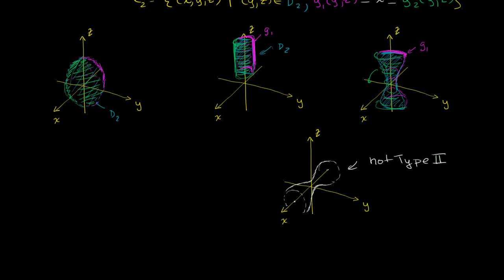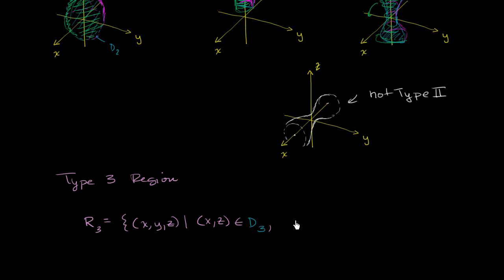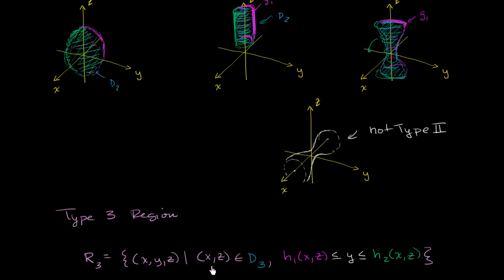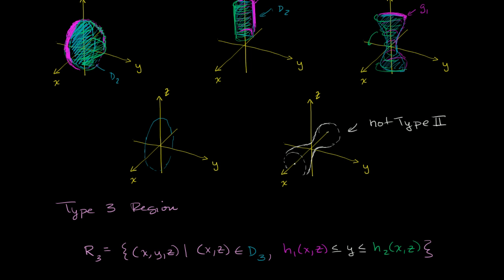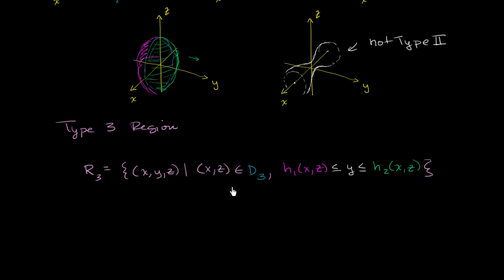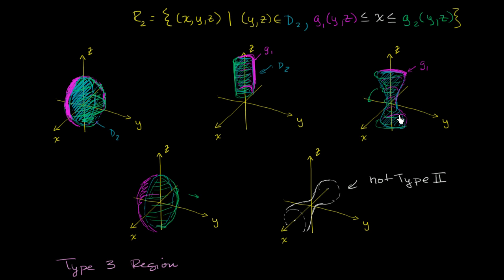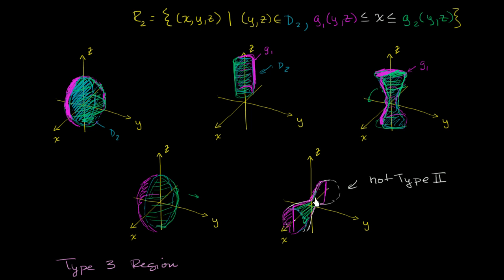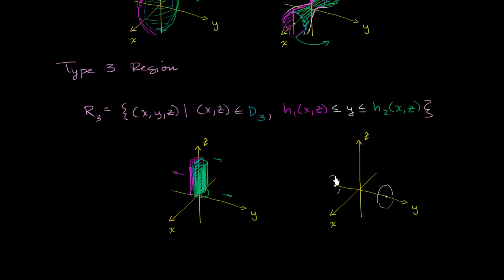Type III regions in three dimensions | Divergence theorem | Multivariable Calculus | Khan Academy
Courses on Khan Academy are always 100% free. Start practicing—and saving your progress—now

Definition and intuition for type 3 regions